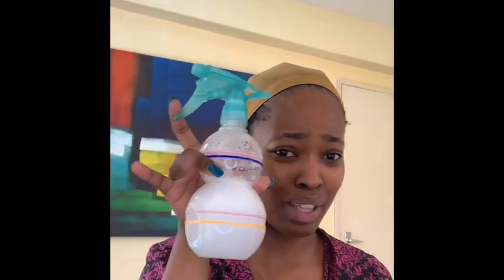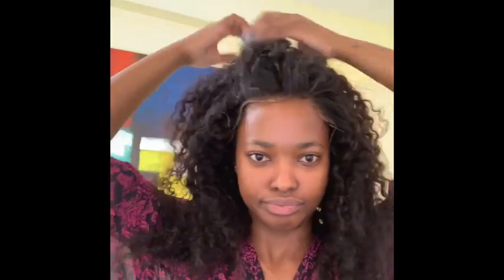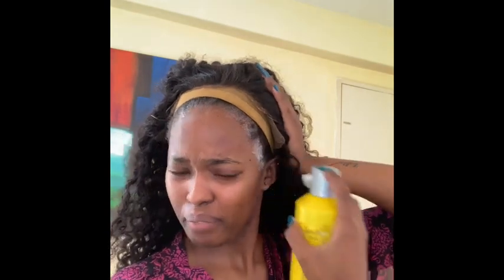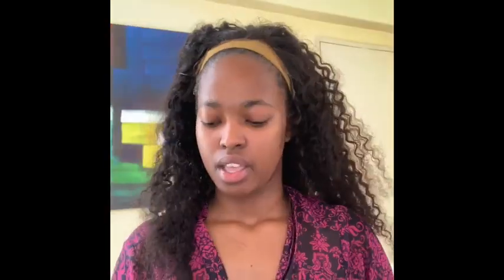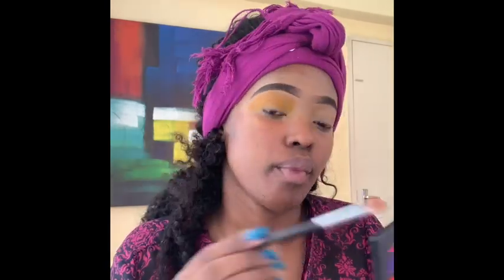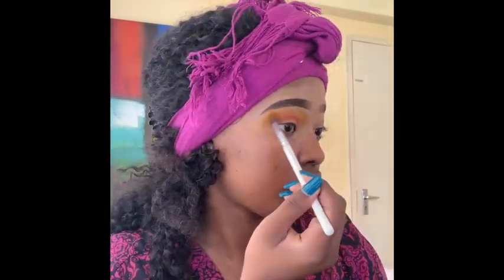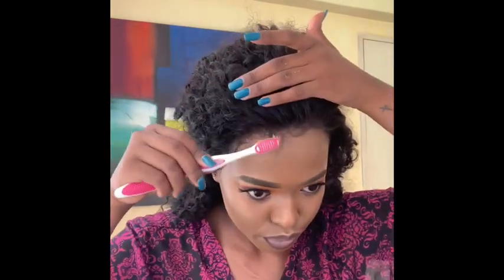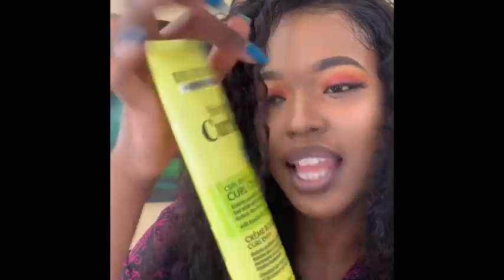WATCH ME LAYUP MY LACE AND COMPLEMENTING IT WITH A SUNSET LOOK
Hello my BlackRose Beauties.  I’m back again with a better video of my work . Thank you so much for the love . I hope you all enjoy it .

Products used:

M•A•C Foundation (NC50)
M•A•C Fix Powder (NC50)
M•A•C Concealer   (NC45)
M•A•C Primer
M•A•C Fix Primer
M•A•C Its Art Library ( IT’S DESIGNERS)
M•A•C SKINFINISH ( CHEEKY BRONZE )
NYX Settinng Powder (MEDIUM)
NYX Liquid Lipstick (LIPLI 15)
JUVIA’S Pallet (ZULU)
SMASHBOX Liquid Lipstick (AlWAYS ON)
3D MINK Lashes

Products for hair :
MARC ANTHONY (Strictly Curls)
Water with Conditioner
Got2be Glue
Got2b Spray